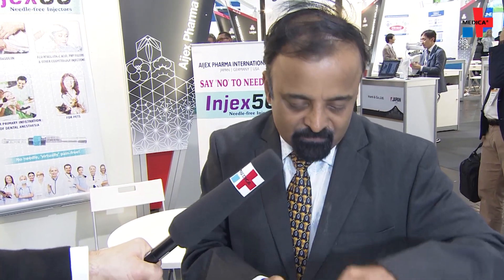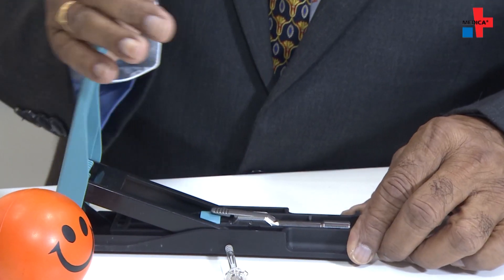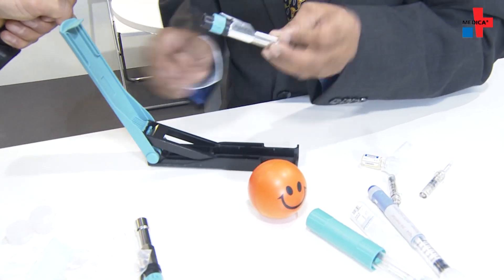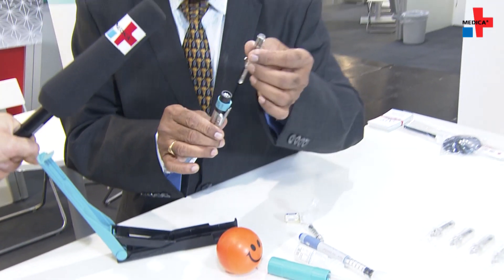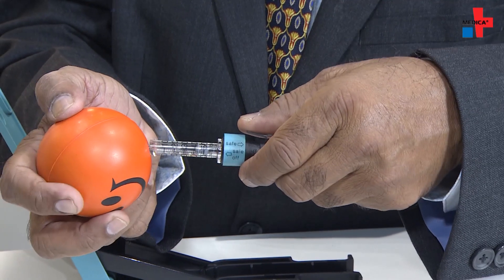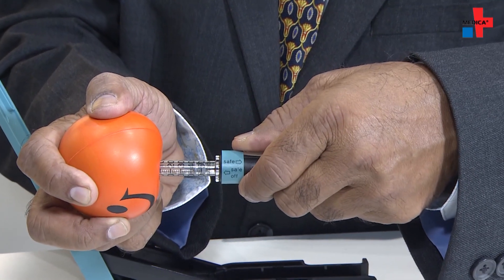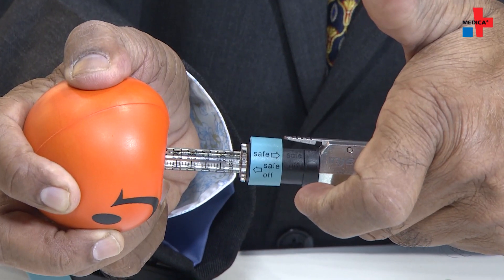Injection without pain – Interview with Aijex Pharma International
Many people are afraid of needles. How would it be to avoid the unpleasant pinch of intravenous medication? Aijex Pharma International has developed Injex 50, the first needle-free liquid jet injection system. At MEDICA 2017 we took a closer look at their exciting product.